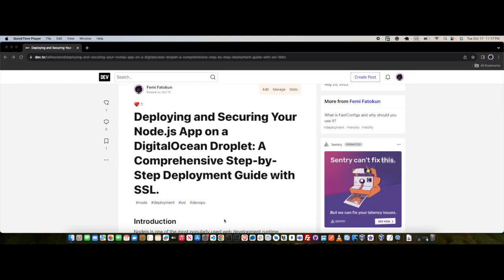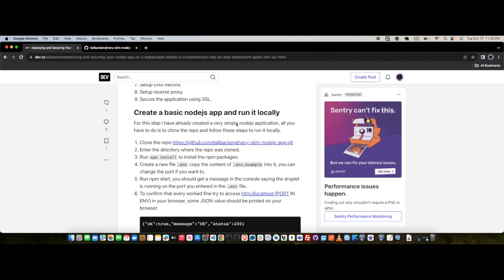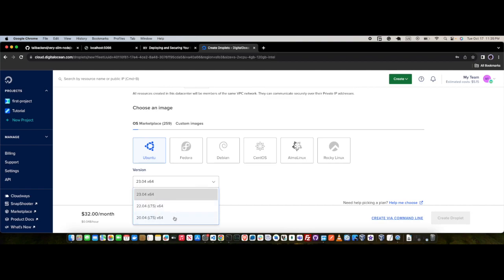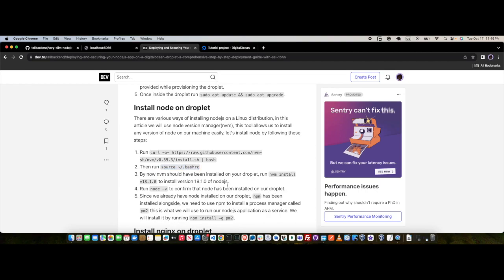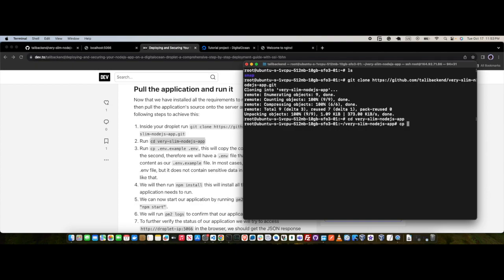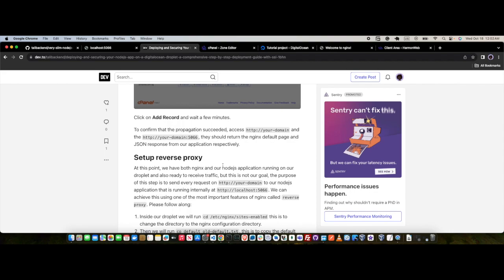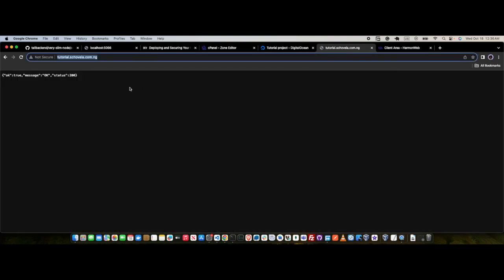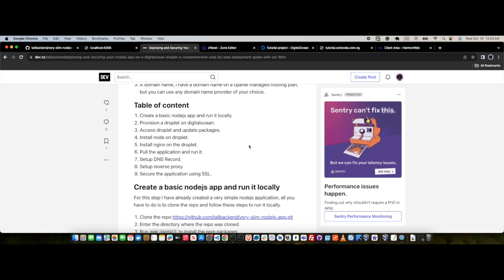A step-by-step guide for deploying and Securing Your Node.js App on a DigitalOcean Droplet.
In this video, we will deploy a very simple nodejs backend application and add security to it.

There is already an article for all the steps we will take, the article can be found